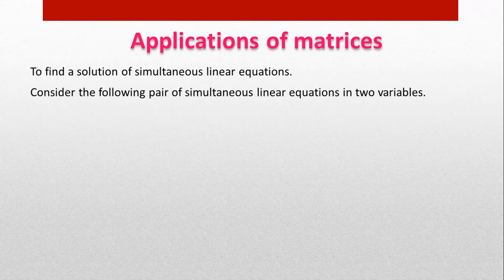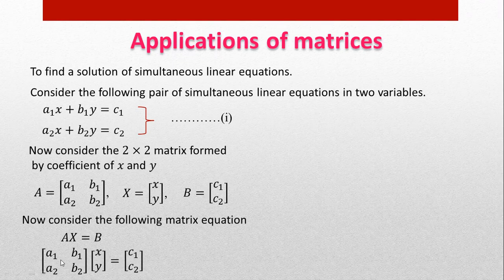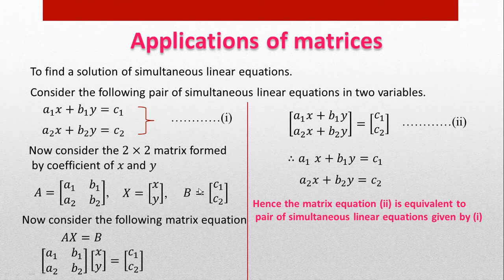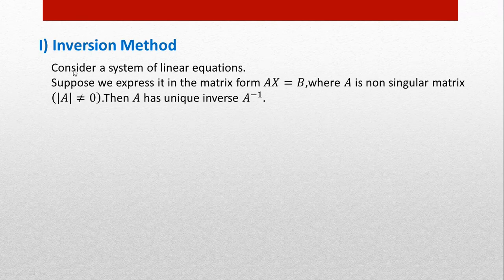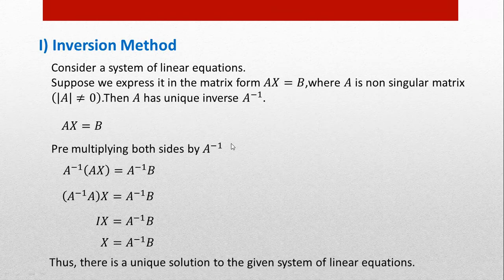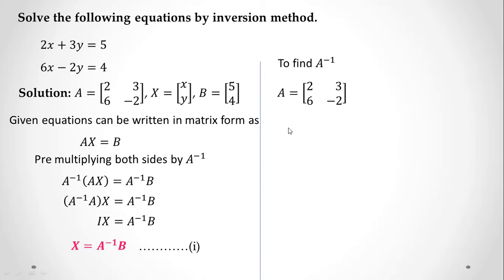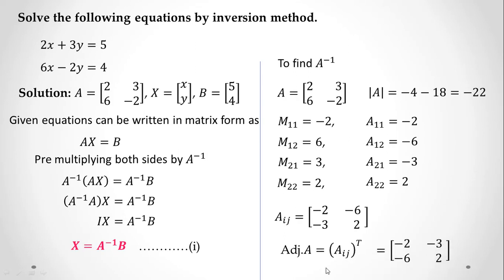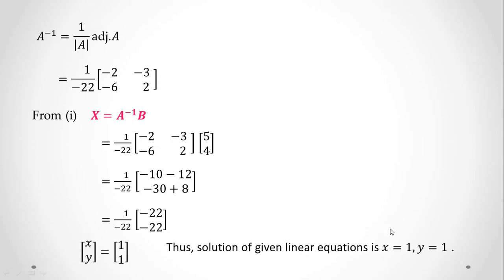Matrices lecture 12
12th Commerce, Mathematics, Paper: I, Topic: Matrices, Concept: Applications of matrices: To find the solution of system of linear equations.
Inversion method.